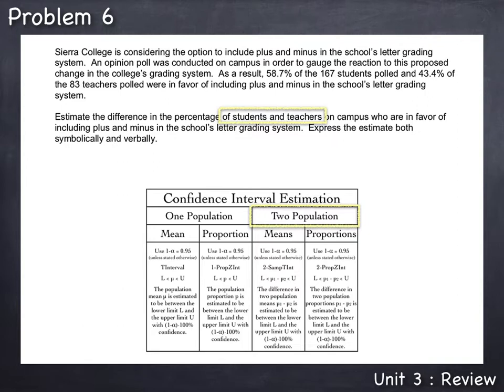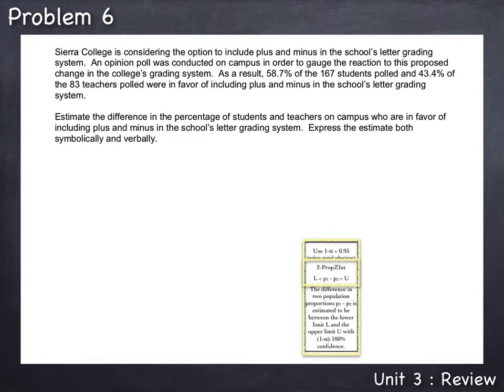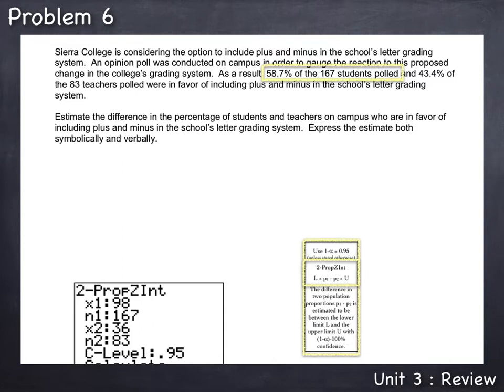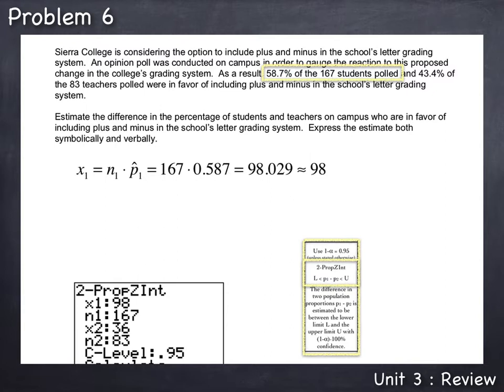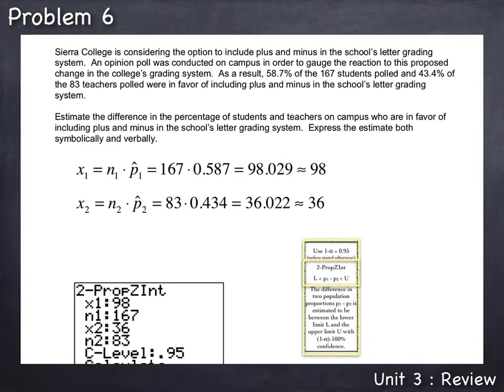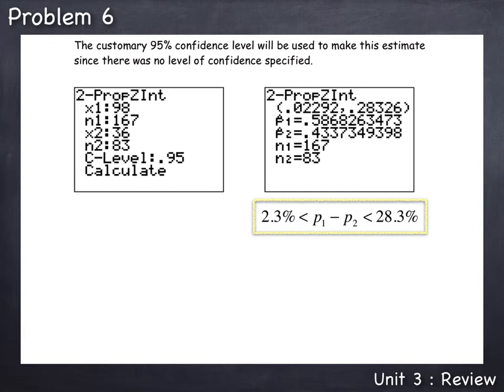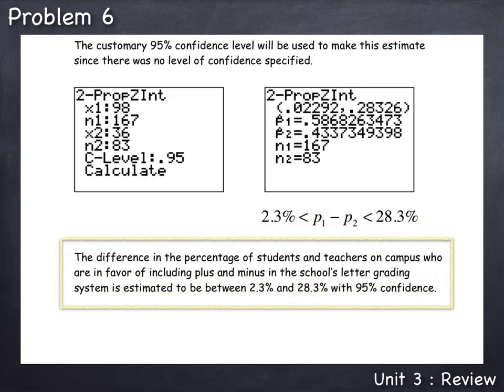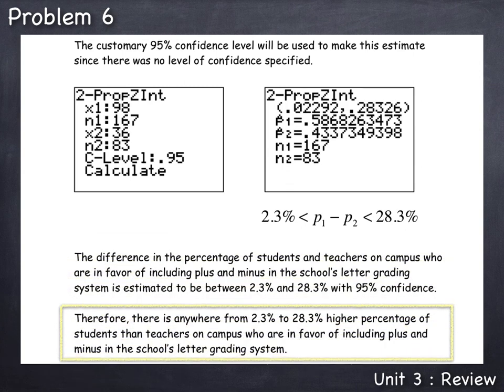Unit 3 : Review Problem 6